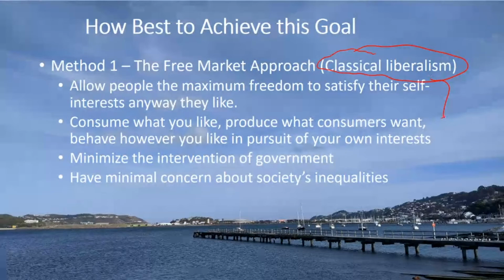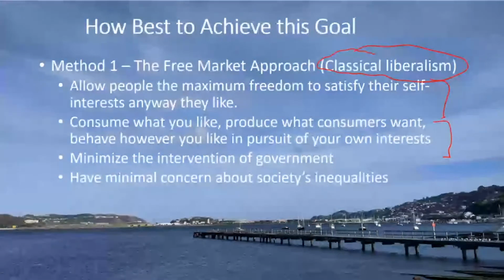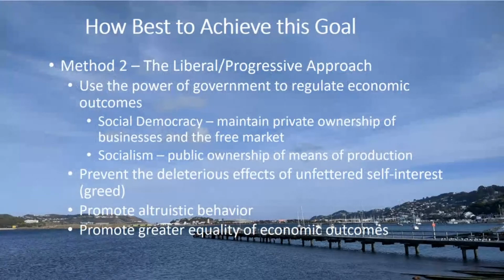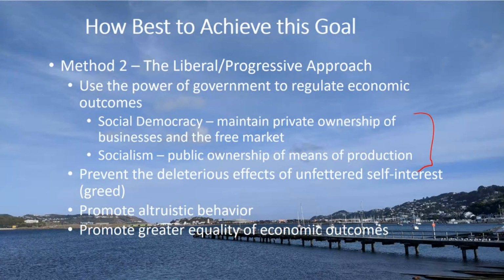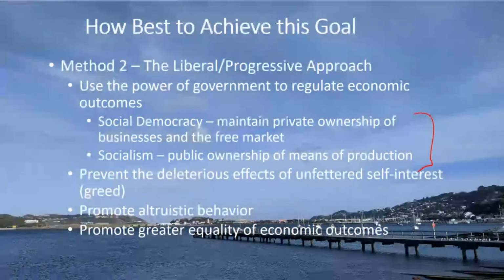Course Recap: The Goal of Economics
Reviews the key issues considered in a microeconomics course.  What is the point of studying this?